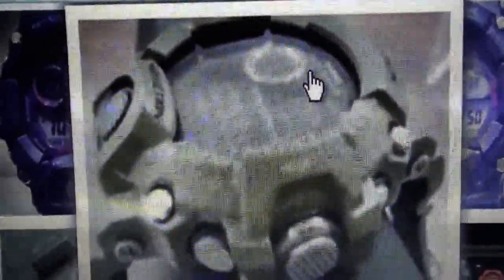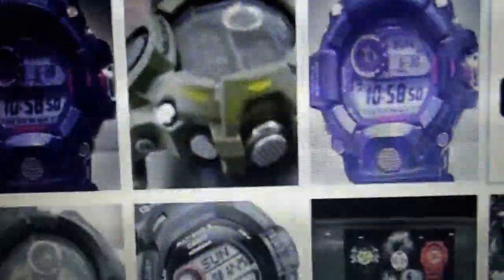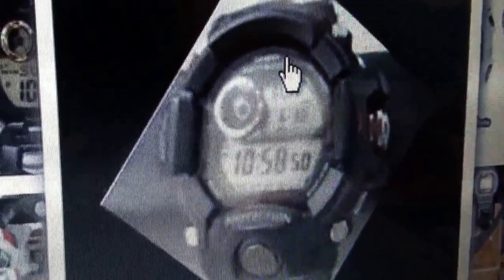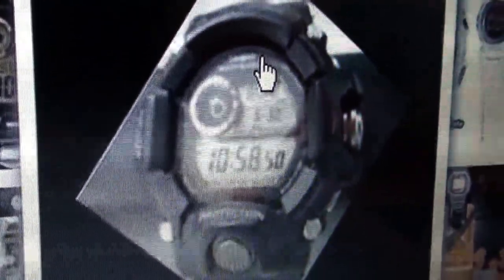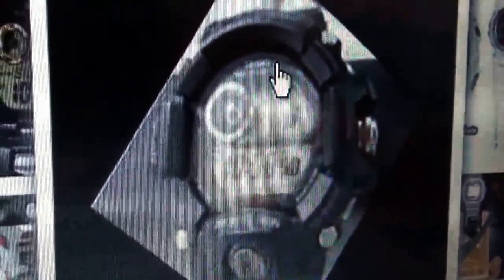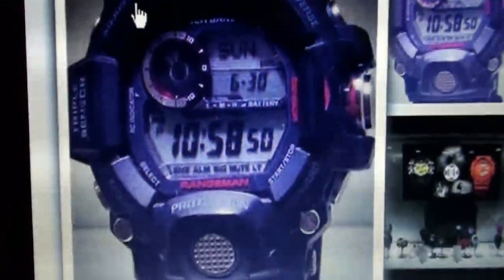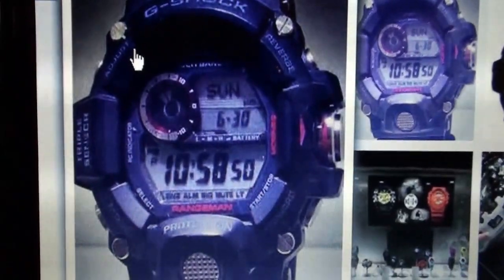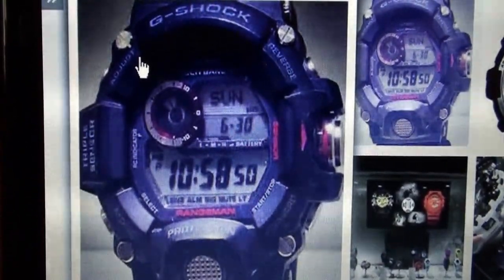G-SHOCK RANGEMAN G-9400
New up coming G-SHOCK RANGEMAN. Exiting thrilling concept - I LIKE THIS NEW MODEL. THANK YOU SO MUCH.